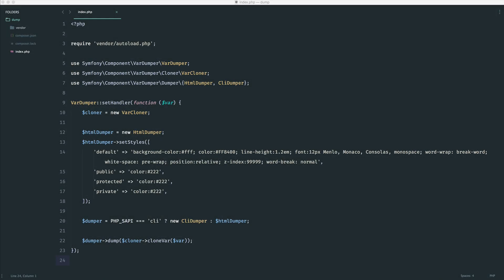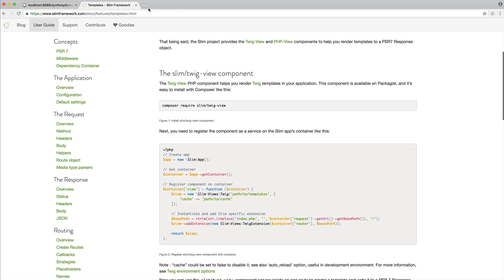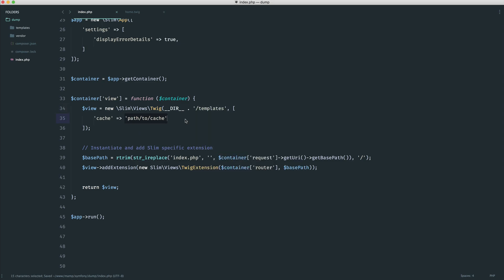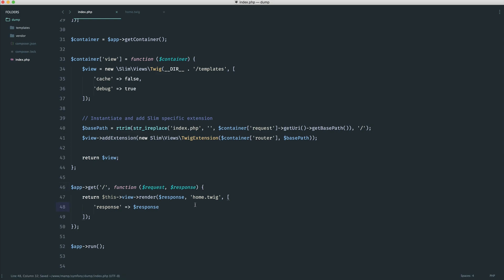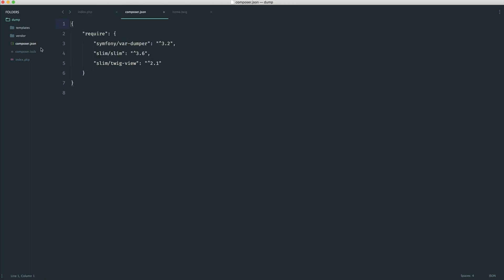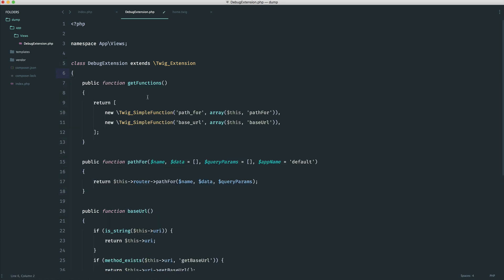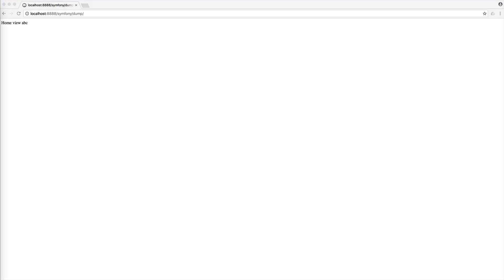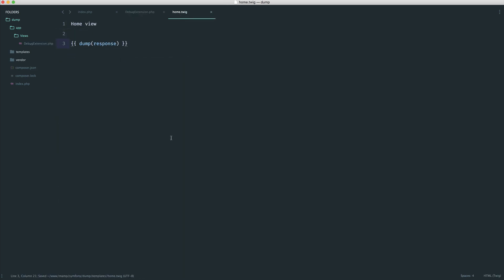Symfony VarDumper: Slim 3 view integration (4/4)